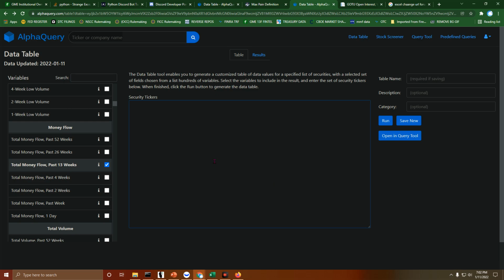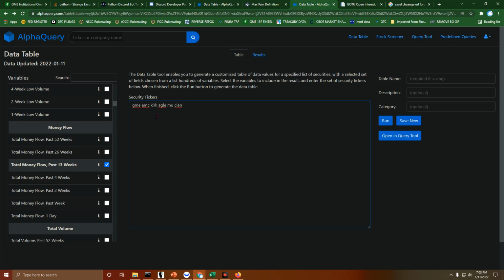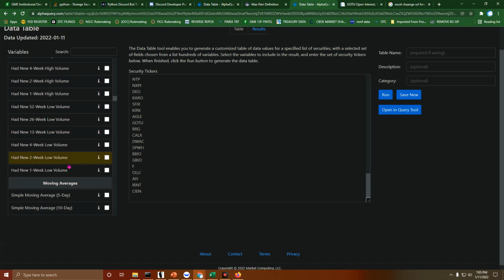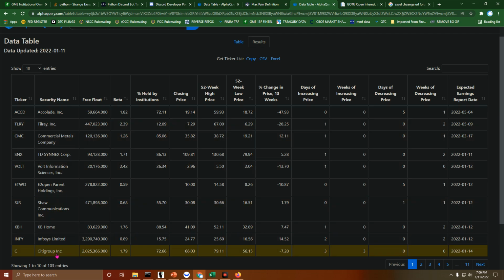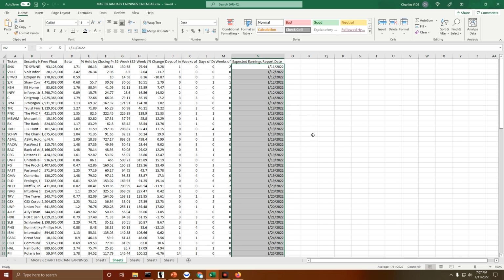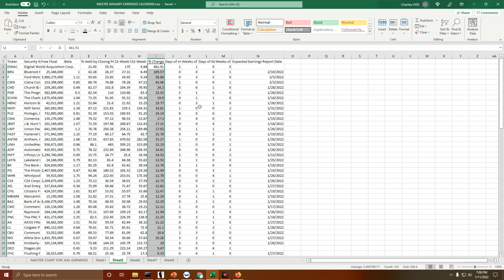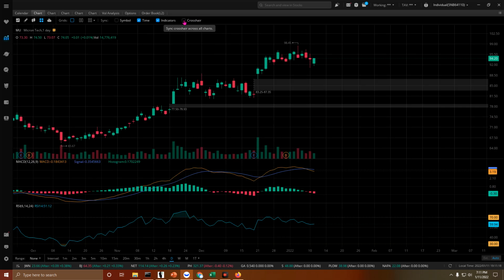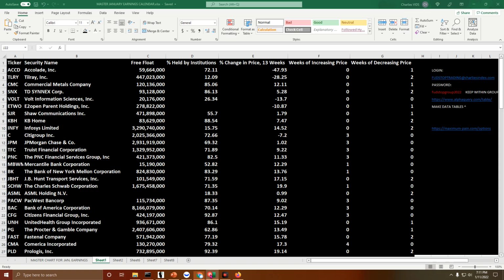Alpha Advantage Tutorital - New Member Welcome